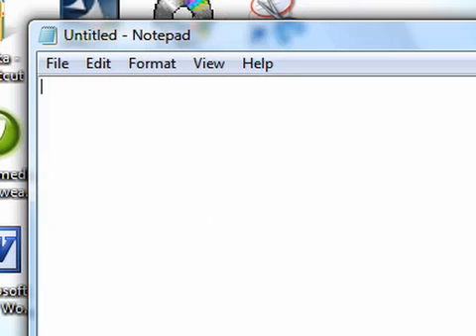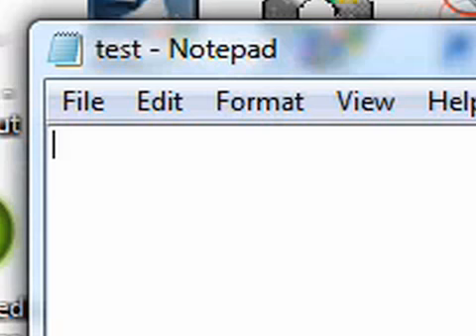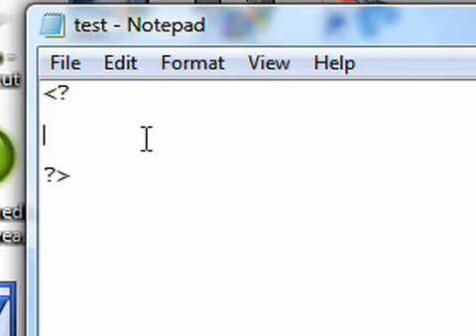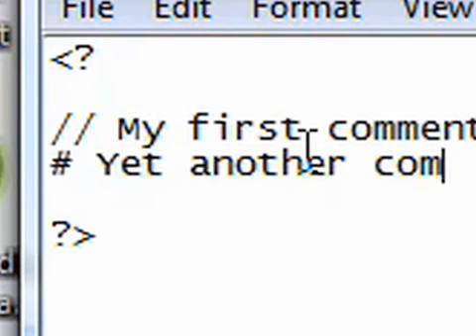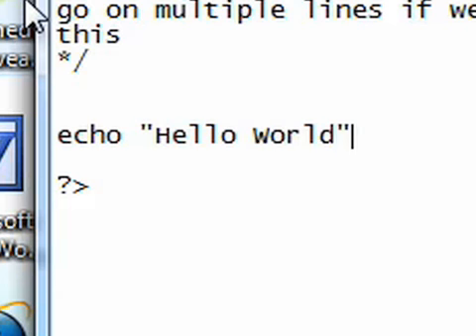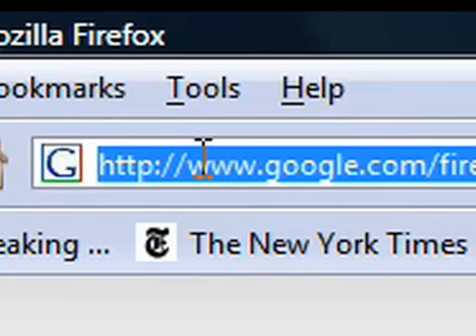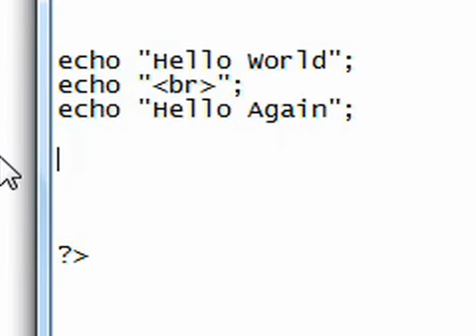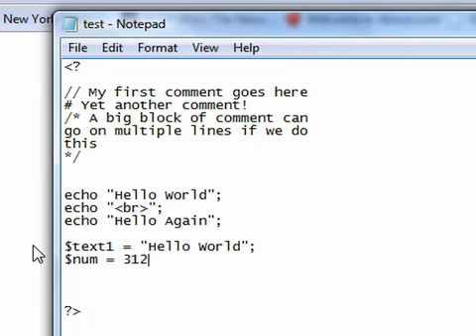Basic PHP Syntax.mp4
Basic PHP Syntax